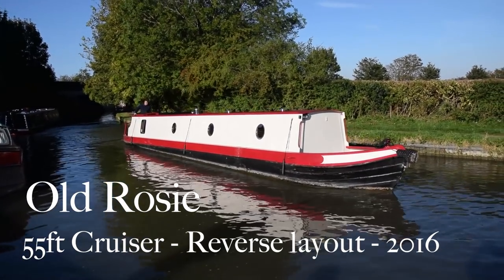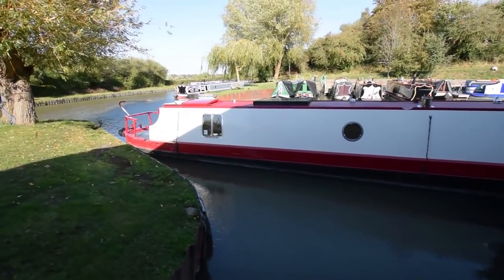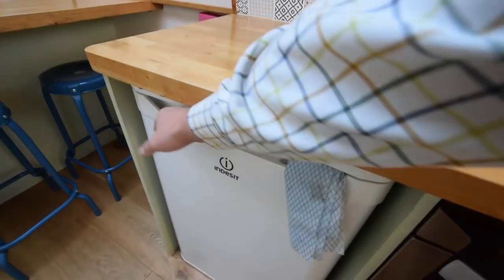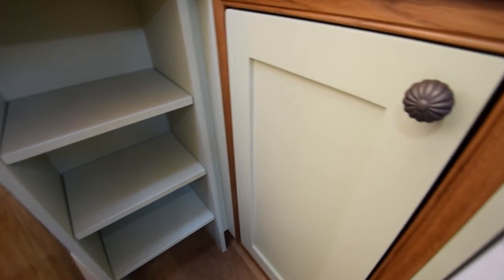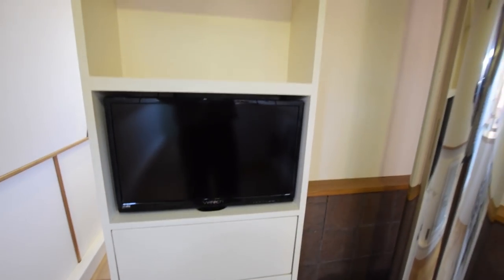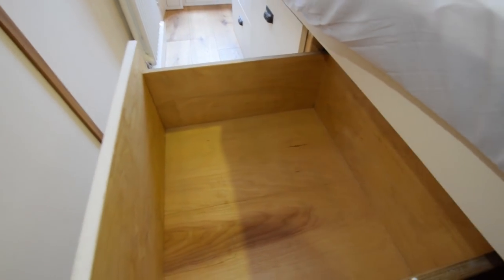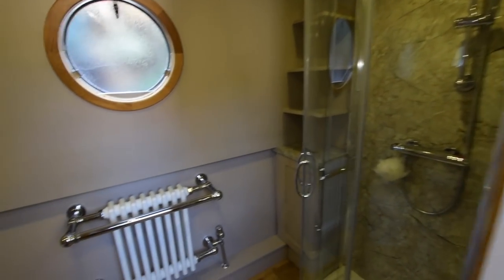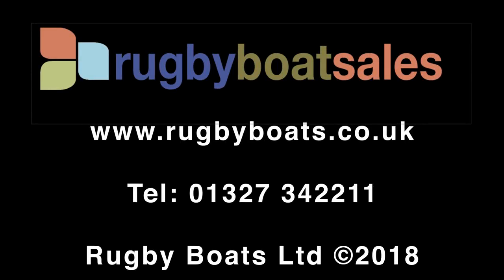SOLD- Old Rosie, 55' Reverse style cruiser 2016 Nick Thorpe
FOR FULL COLOUR DOWNLOADABLE BROCHURE, EXTENSIVE PHOTOS AND CLEAR LAYOUT PLAN, GO